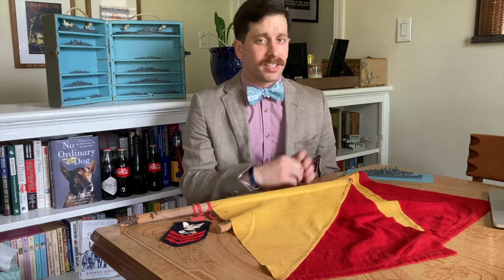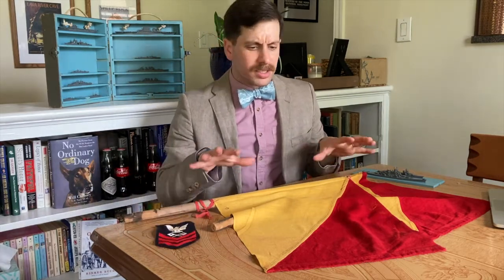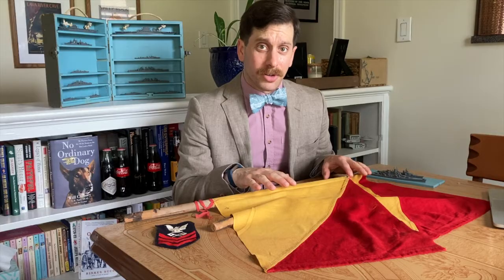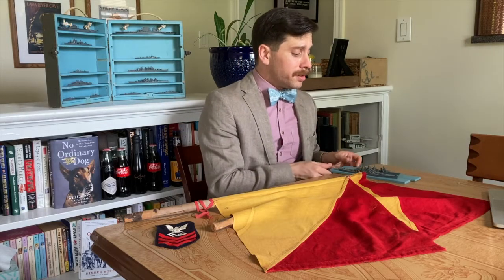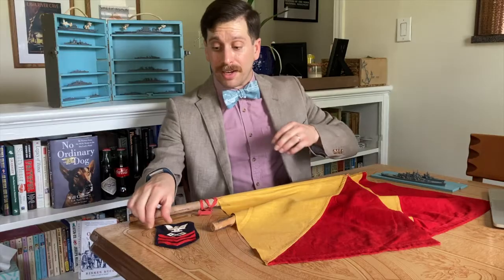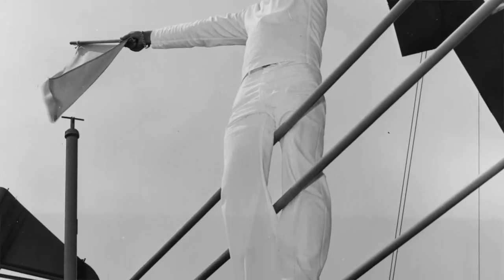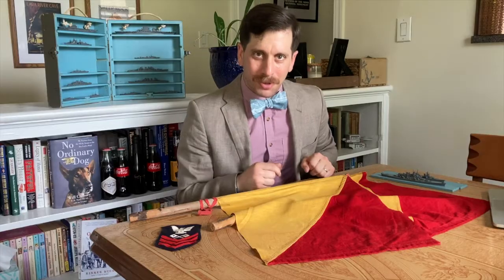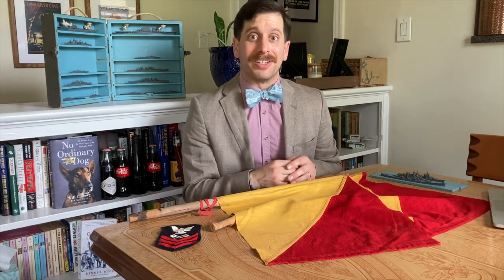USN Semaphore Flags